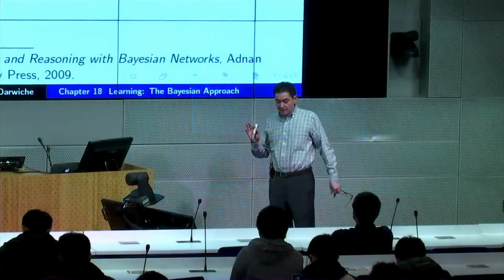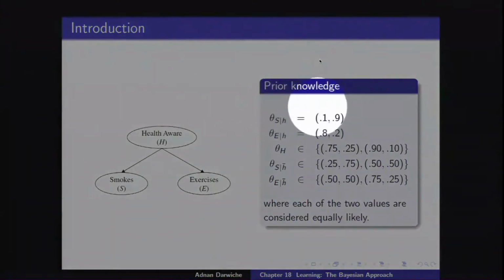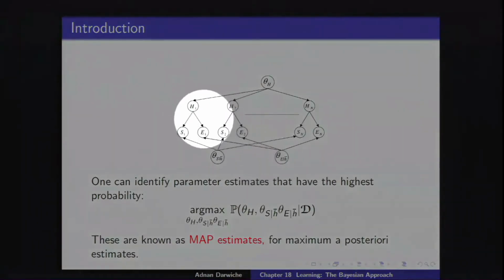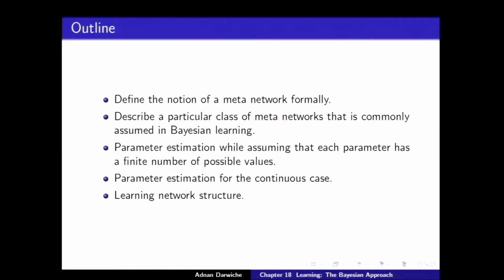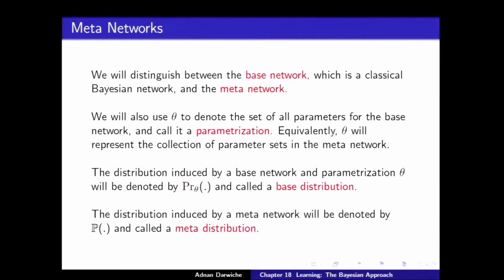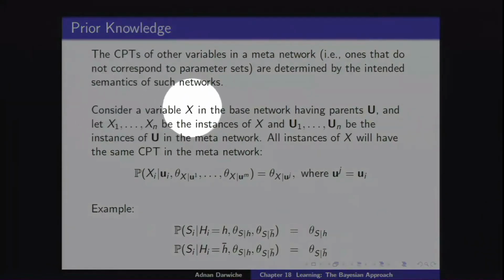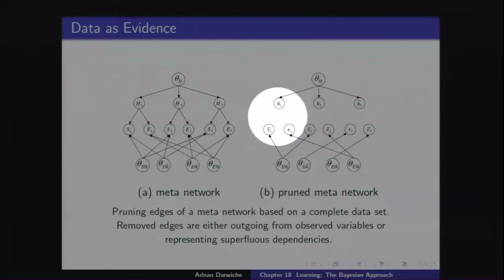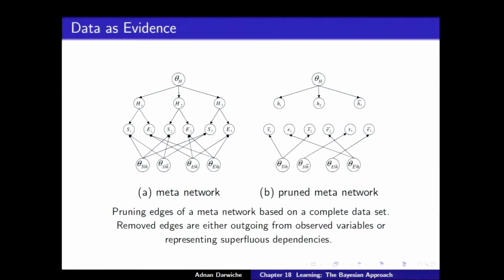13a. Bayesian Learning: Discrete Parameter Sets I (Chapter 18)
Discusses the estimation of parameters under complete data using the Bayesian approach. Focuses on discrete parameter sets.